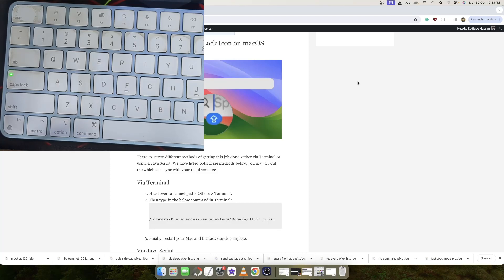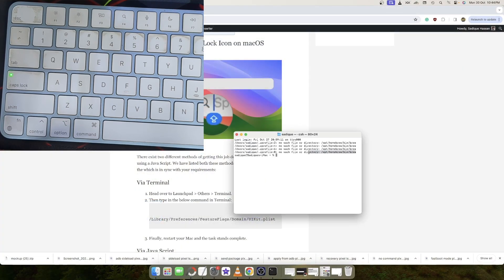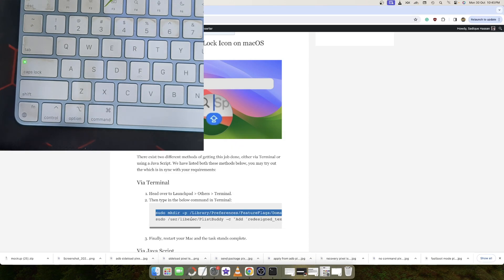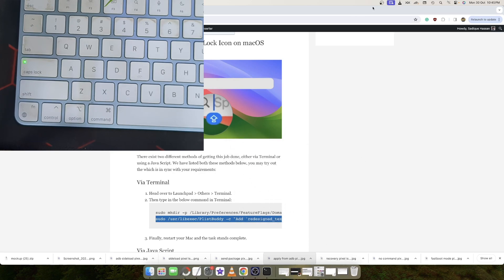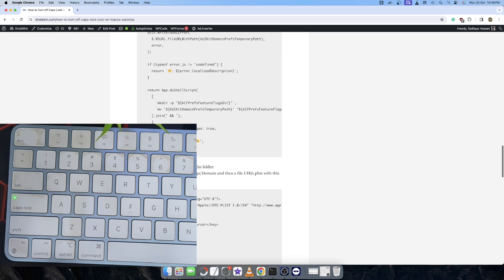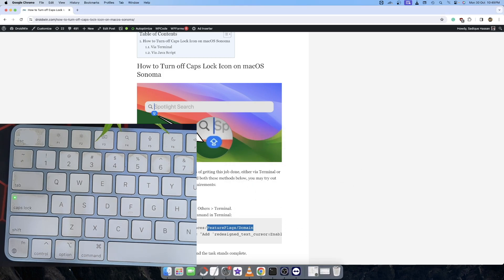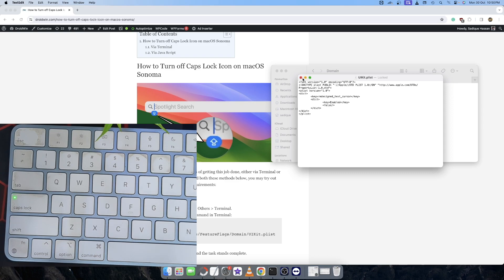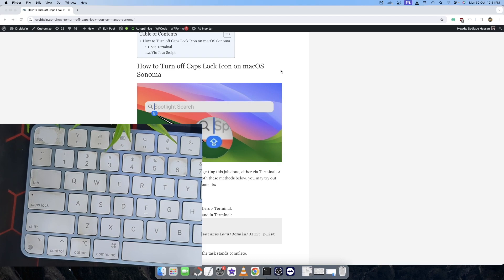How to Disable or Hide Caps Lock Key Icon in macOS Sonoma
In this video, we will show you the steps to disable/hide the Caps Lock icon in macOS Sonoma. Likewise, we will also show you the steps to revert the change i.e. bring back the Caps Lock key icon, if needed.

00:00-03:42 Hide Caps Lock Icon in macOS Sonoma
03:43-07:36 Bring Back Caps Lock Icon in macOS Sonoma